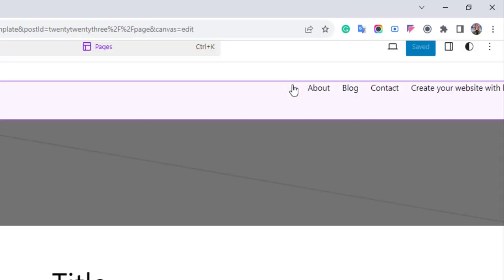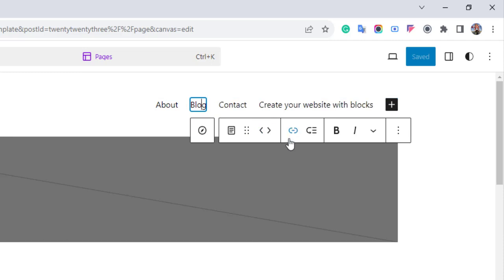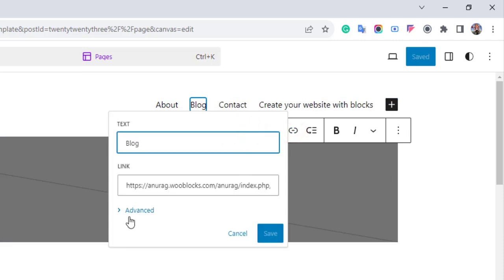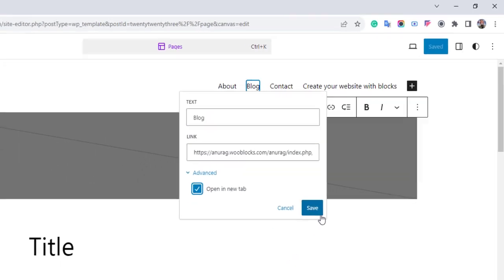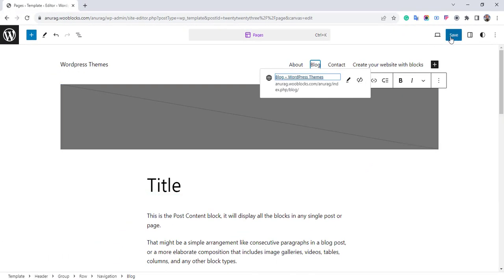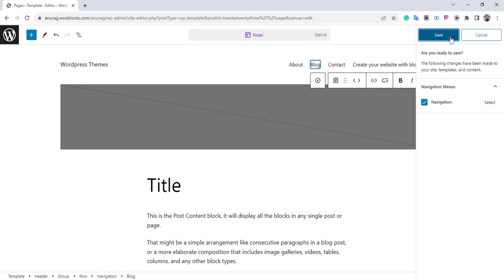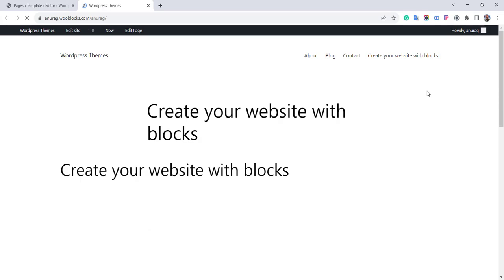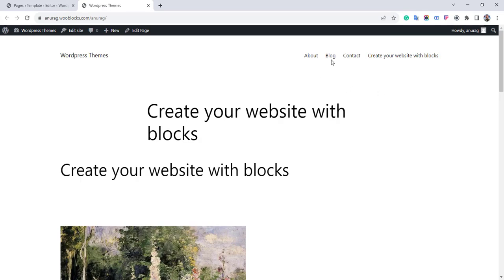A Guide to Adding 'Open in New Tab' Links to Your WordPress Block Theme | Themehunk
Welcome to our YouTube tutorial on enhancing your website's usability! In this step-by-step guide, we'll show you how to easily incorporate 'Open in New Tab' links into your WordPress Block Theme. By following our clear instructions, you'll empower your visitors with a seamless browsing experience. Keep your users engaged and informed by ensuring they can explore external resources without leaving your site. Watch the video now and take your website's navigation to the next level!